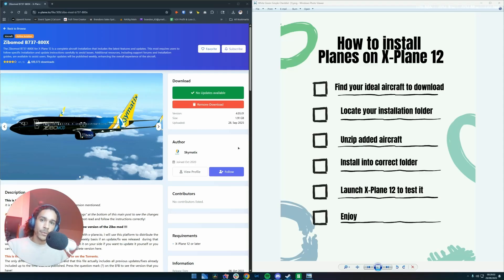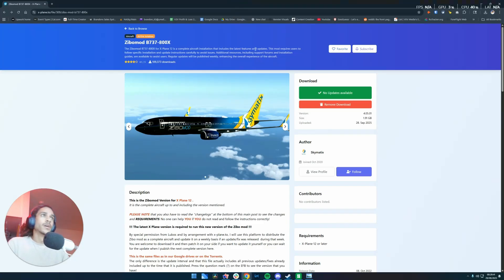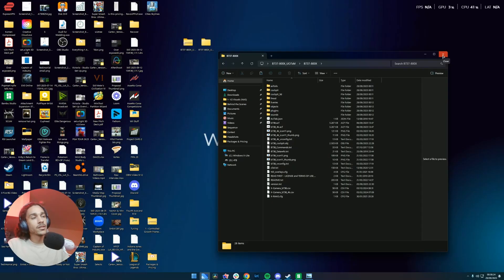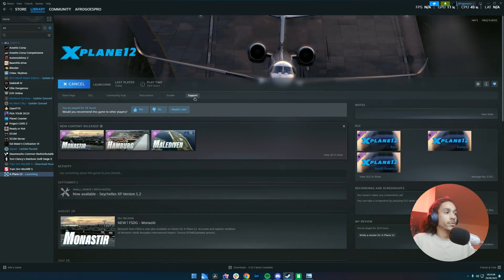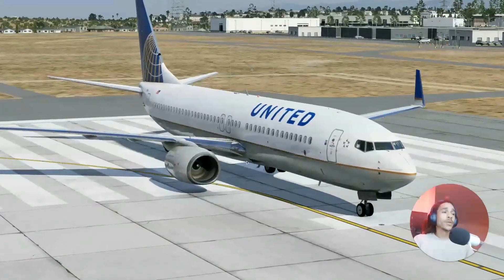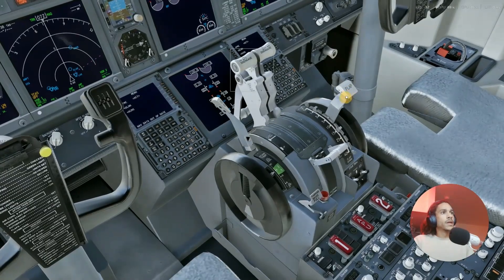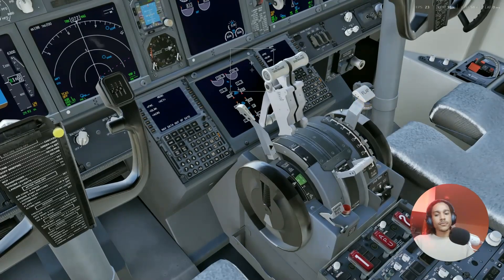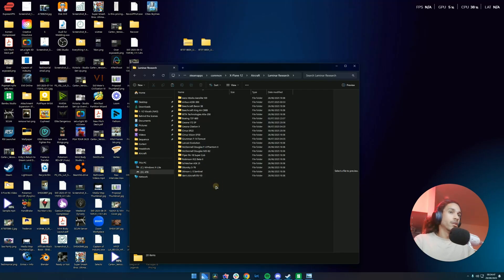How to Download and Install Additional Planes in X-Plane 12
✈️ Learn How to Install Planes in X-Plane – Step by Step! ✈️

Tired of flying the same old default aircraft in X-Plane? In this tutorial, I’ll show you exactly how to download, install, and set up new planes so you can expand your hangar and take your simulator to the next level.

✅ What you’ll learn in this video:

Where to find free & paid X-Plane aircraft

How to properly install planes into the right folder

Fixing common issues with missing aircraft

Tips for keeping your hangar organized

Whether you’re a beginner or an experienced simmer, this quick guide will help you add ANY plane to your simulator with ease.

📂 Links & Resources:
[Insert links to aircraft download sites or your recommended add-ons]